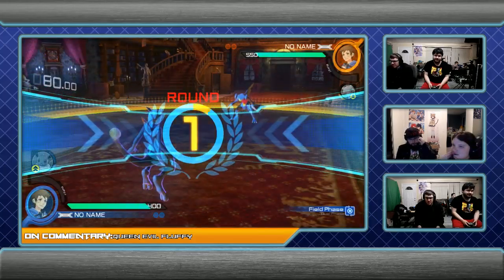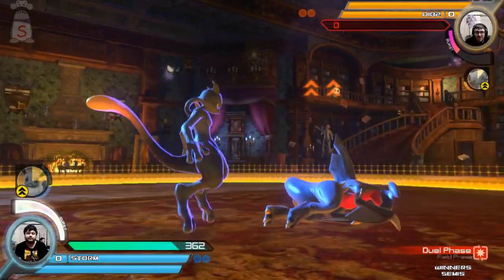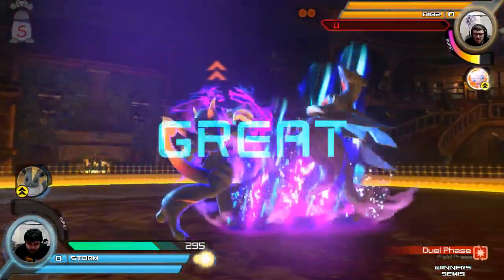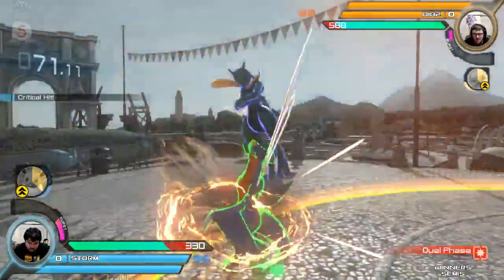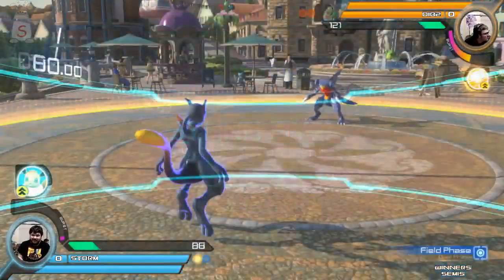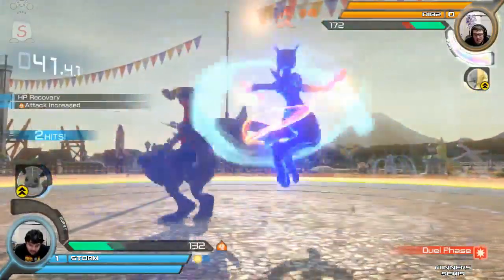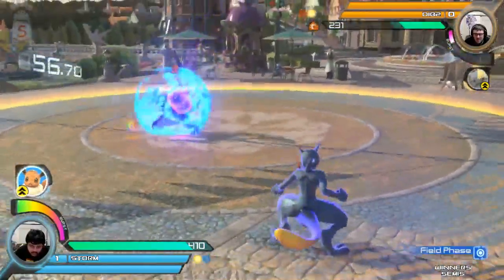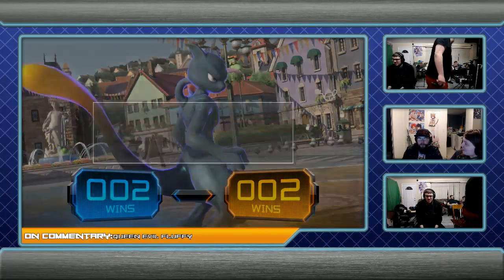[2018-12-14] Pokkén - Storm (Shadow Mewtwo) vs Dibz (Garchomp) WS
Tournament: Friday Salty Pokkén 54
Date: 12/14/2018
Location: bellsworth's house, Salt Lake City, UT
Game: Pokkén Tournament DX